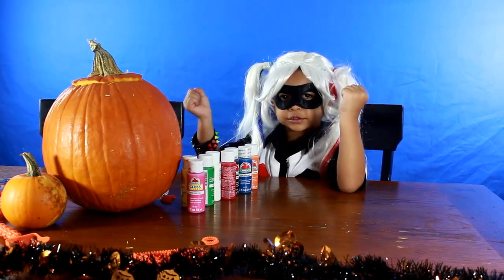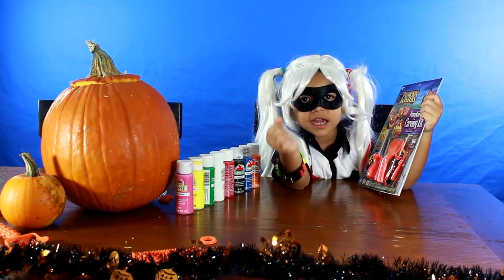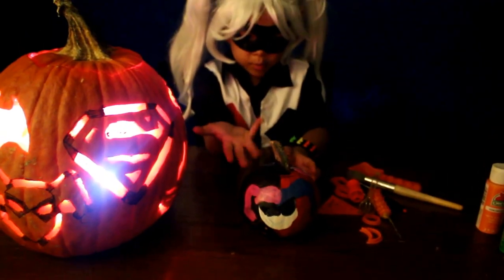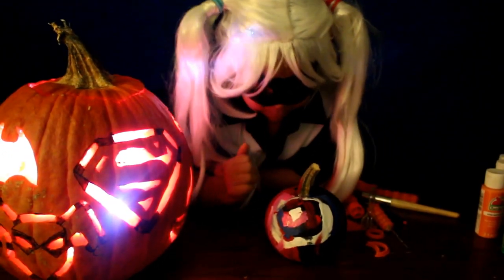logo jack o lantern with dc superhero girls logos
join Harley (violette) as we carve and paint some pumpkins
with all the dc superhero girls logos

k luv ya bye bye ...